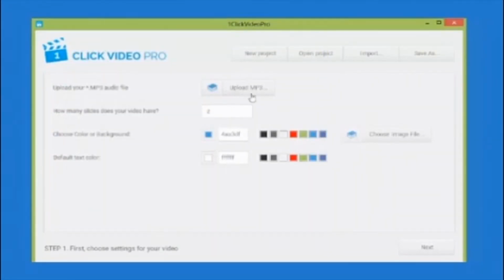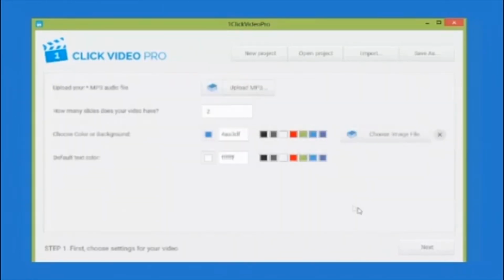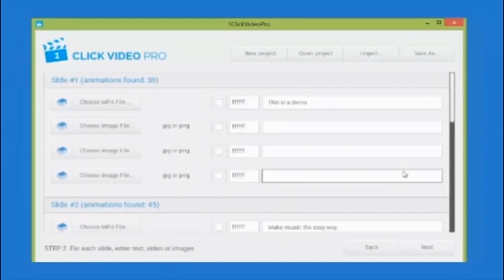High Quality Video Creation | REVIEW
Planning, developing, testing, and super-optimizing High Quality Video took three years using the world's best cloud services: Akamai, Amazon AWS, in-house video optimization, and HLS technology for delivering lighting. Quick Video Production for a Marketing Experience that...
We outperformed all of our old-school, annoying, and pricey competitors. We've gone over every detail and double-checked that the videos work.
High Quality Video Creation  is a must-have for video editors